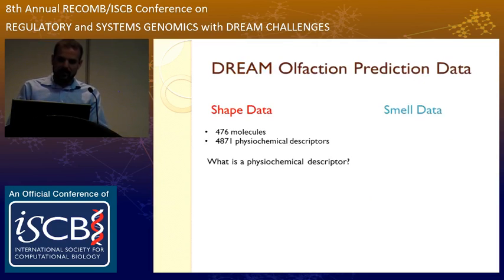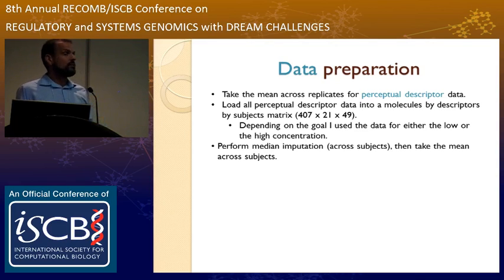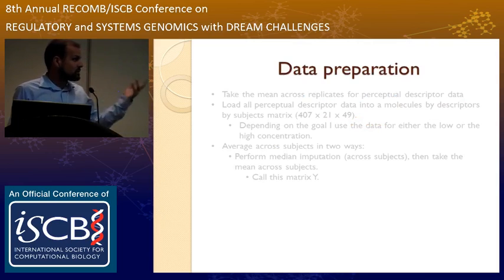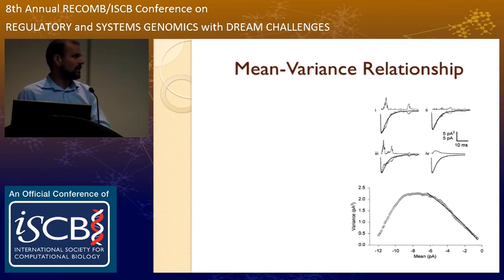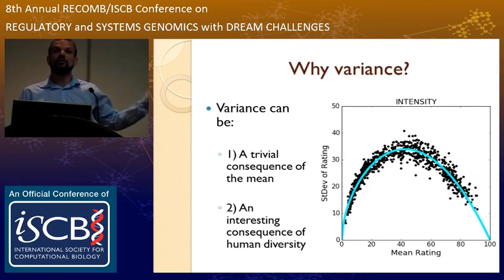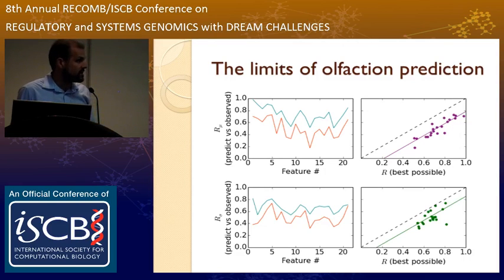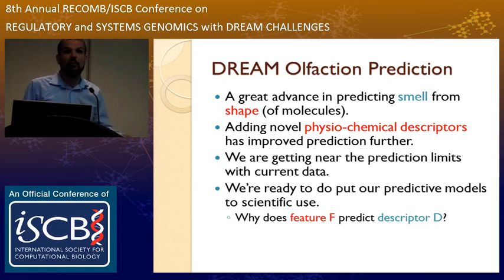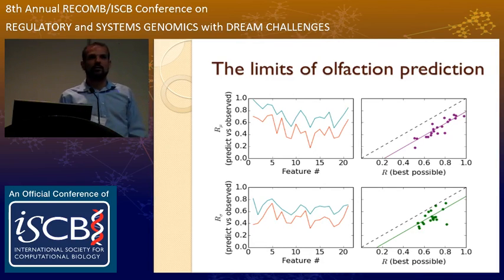Best Performer SC2: IKW Allstars - From Shape to Smell... - Richard C. Gerkin - RECOMB/RSG 2015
Best Performer SC2: IKW Allstars - From Shape to Smell: Predicting Olfactory Perceptual Descriptors using Molecular Structural Information - Richard C. Gerkin - RECOMB/RSG 2015